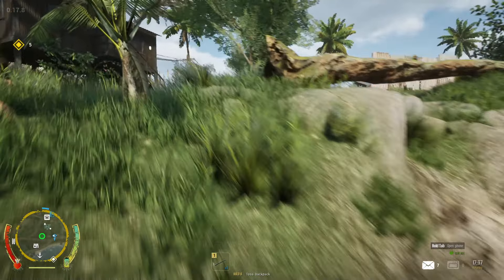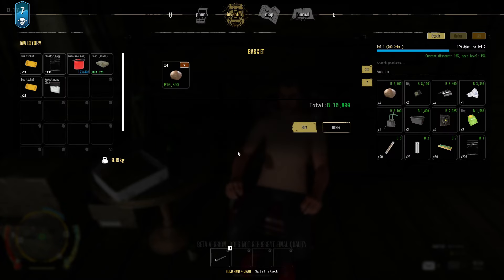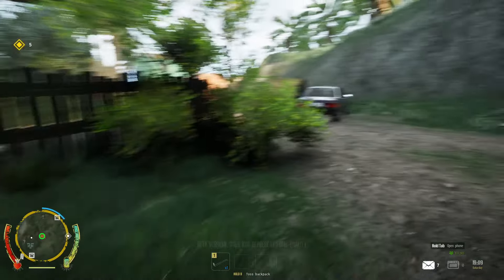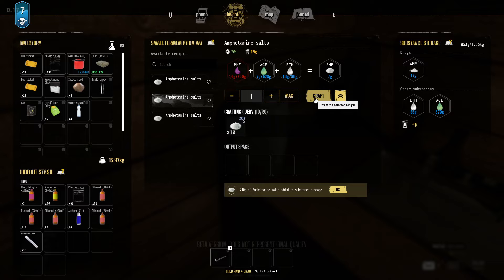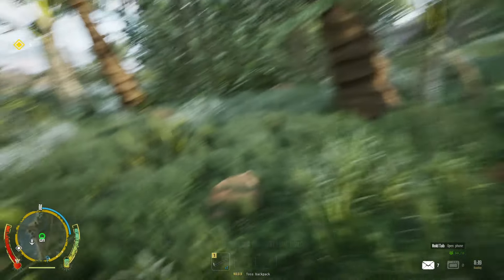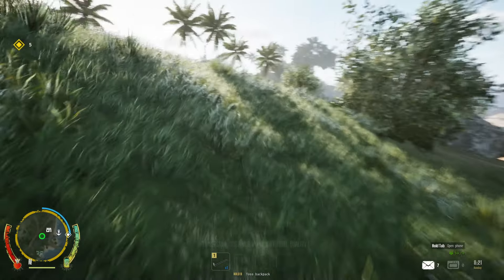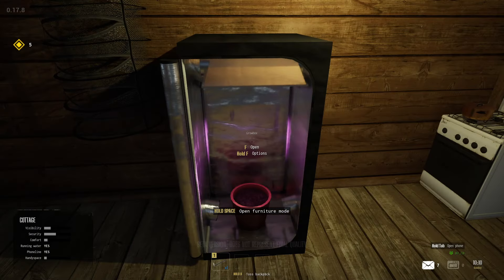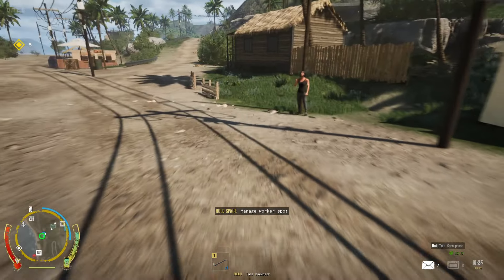Drug Dealer Simulator 2 Walkthrough Part 12: Buying New Equipment & Storage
Criminals aren't born, they are made. Welcome to Drug Dealer Simulator 2 which is set in the early 2000s! You are Eddie and a lifestyle of bad choices made you an outlaw seeking refuge. Don't worry though, Isla Sombra is the perfect place for fugitives like you!

You're not planning to just surrender and stay there forever though. Prove your worth, use your talents and get your life back! Making a fortune along the way won't hurt either as you become friends with certain people, buy houses and cars as you're making money and explore the open world.

This game is over 6x bigger than the first, there are many improved and many new ways of acquiring, processing and distributing narcotics. Buy and produce drugs or byproducts, and process, mix and/or purify them to achieve the desired quality. There are expansive and varied environments from small villages to harbours to towns and everything in between, this is Drug Dealer Simulator 2.